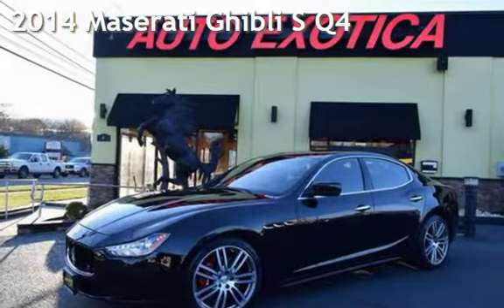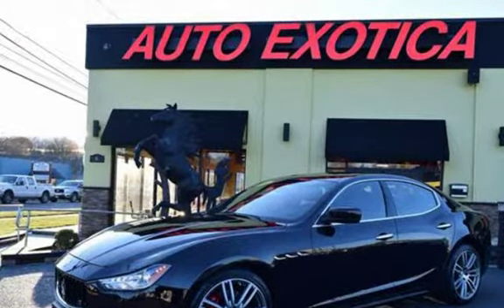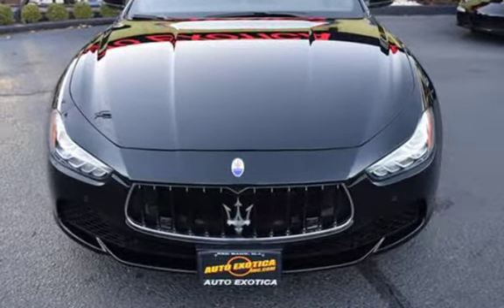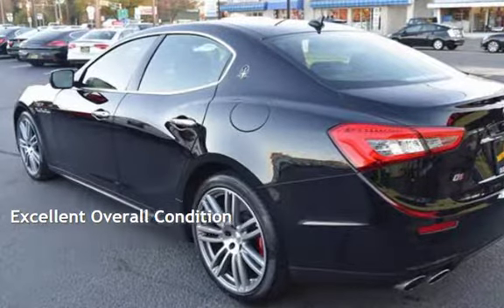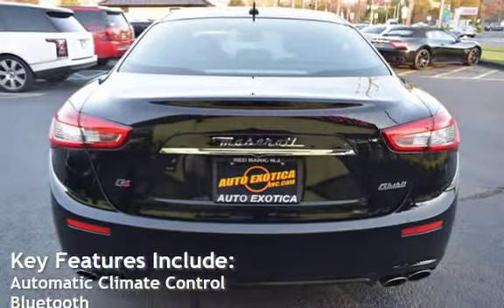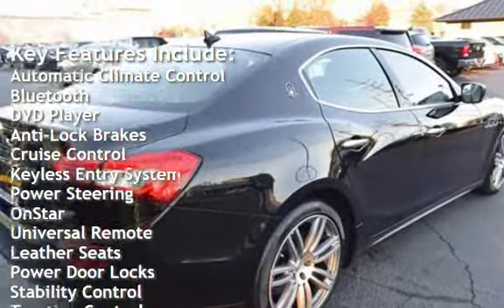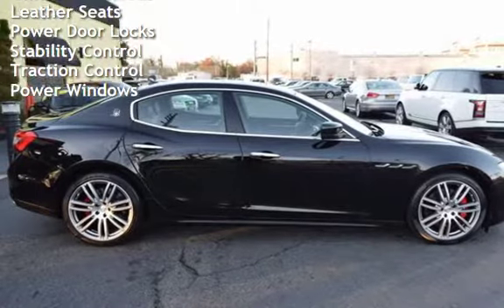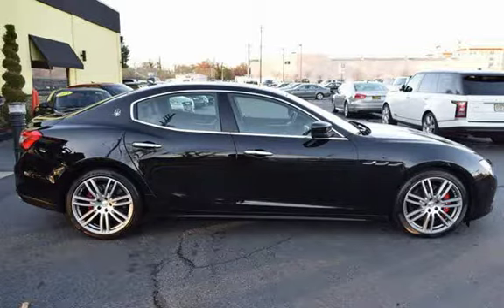2014 Maserati Ghibli S Q4 for sale in RED BANK, NJ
***CLEAN CARFAX***

***FULL LEATHER PACKAGE (DASHBOARD AND DOOR TRIM)***

***20" WHEELS***